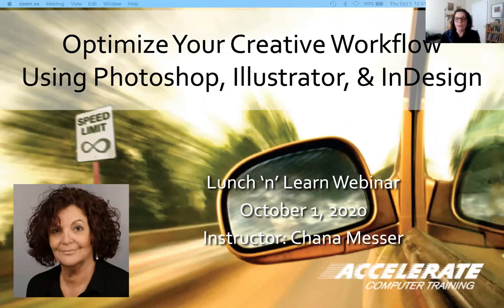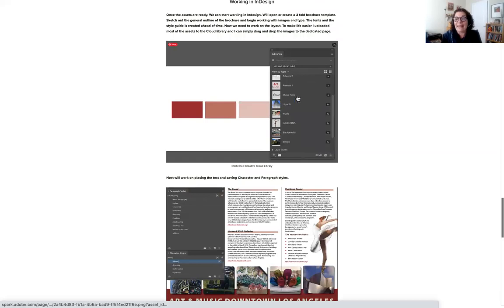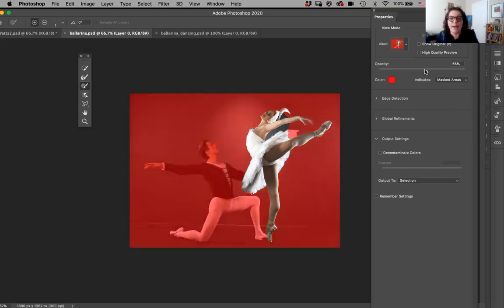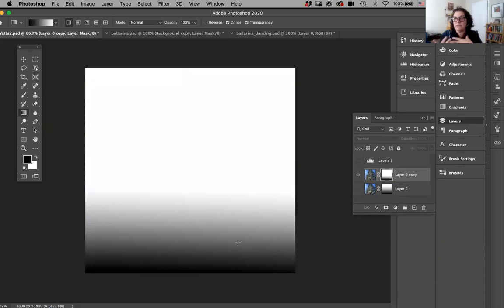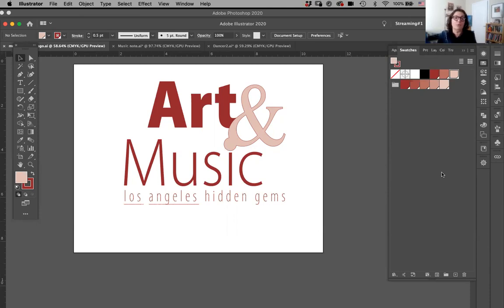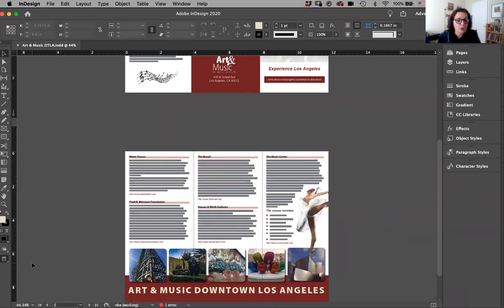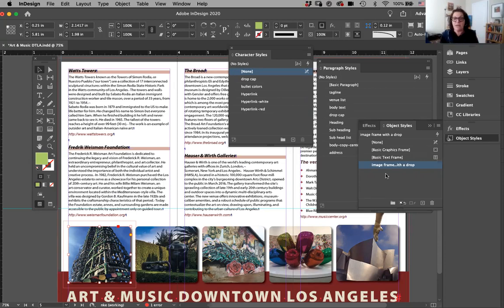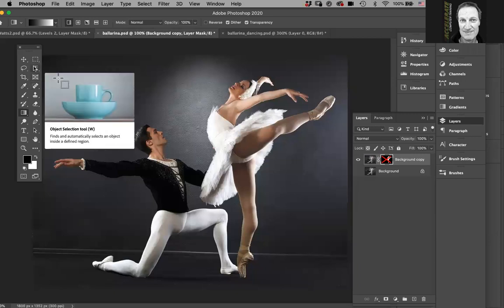Webinar: Optimizing Your Creative Workflow Using Photoshop, Illustrator and InDesign CC2020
This free webinar, hosted by Accelerate Computer Training, was presented October 1, 2020 by artist, designer, Adobe Certified Instructor, and Accelerate trainer, Chana Messer. In this 60-minute presentation, Chana demonstrates her tips, tricks, and strategies on how to optimize your creative workflow. Watch as she constructs a tri-fold brochure using Adobe Photoshop, Illustrator and InDesign from concept to final output.

Here is what you will learn:
* Understand graphic design workflow
* Images: shoot it yourself, or buy stock images?
* Extract images off their backgrounds
* Enhance images using adjustment layers in Photoshop
* Create unique logos in Illustrator
* Trace bitmap images to create vector graphics
* Use sketches to create rough layouts
* Jumpstart layout with InDesign templates
* Upload and retrieve assets in Creative Cloud libraries
* Use character and paragraph styles to maximize formatting efficiency
* Perform a preflight checklist
* Package the project for output
* Publish online for viewing by the client

You may view the Spark presentation that Chana used during the introduction of her presentation here: